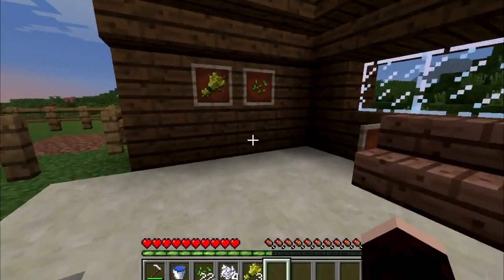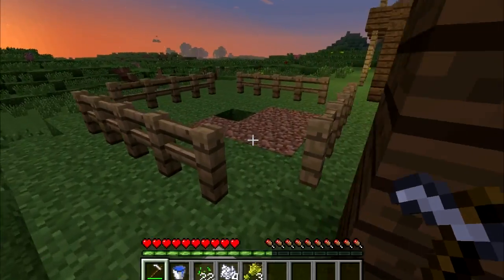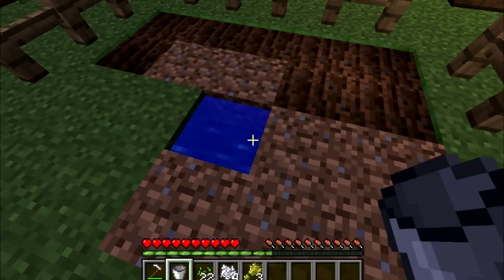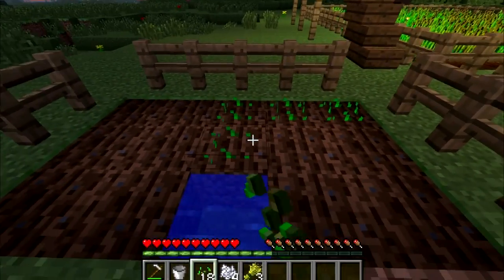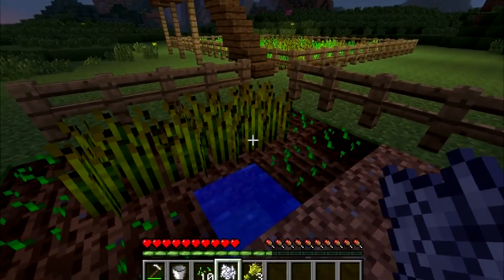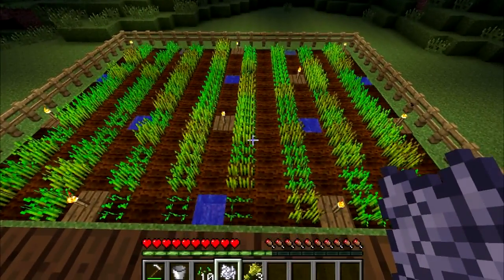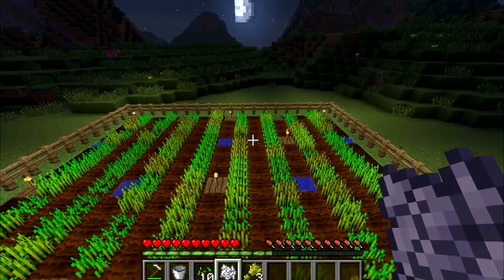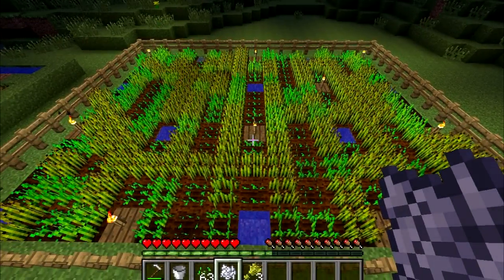Minecraft Gameplay Mechanics: Wheat Farming